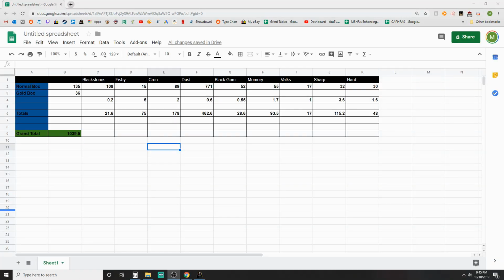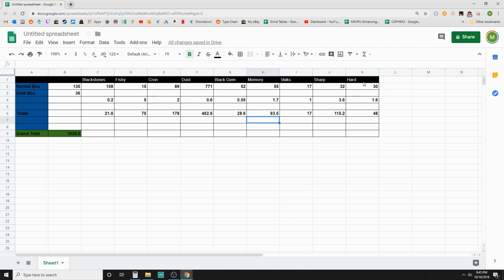Black Desert Online [BDO] Over 1 Billion Silver From Pouches